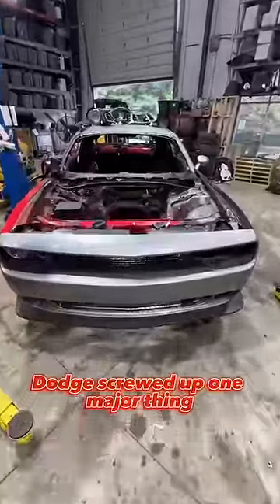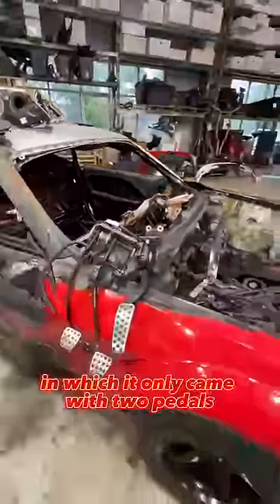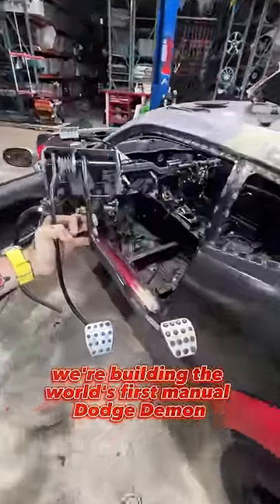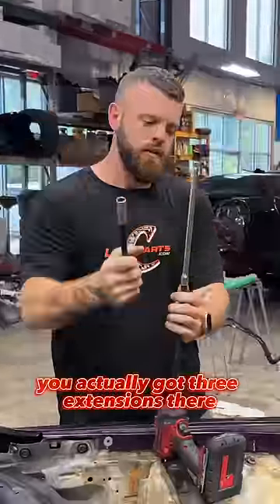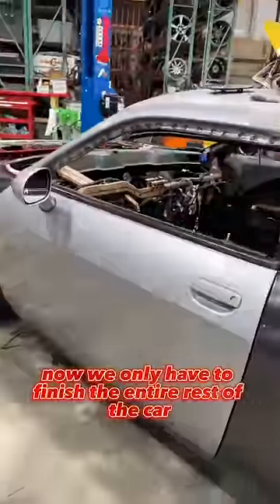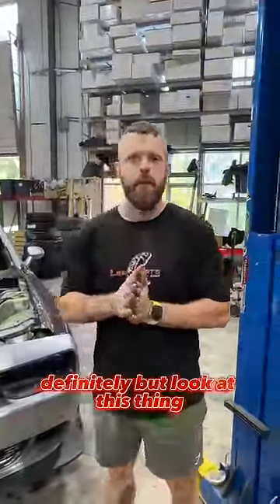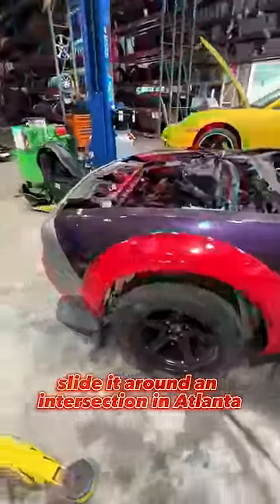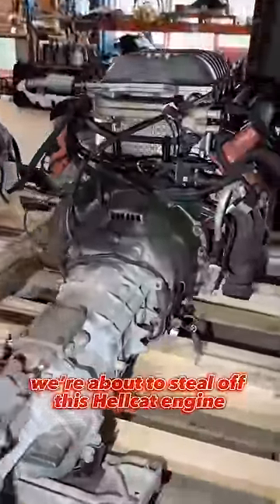Dodge made one HUGE mistake on the Demon!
Let's fix Dodge's screw up on the 2018 Demon, the lack of that 3rd pedal!

FULL SERIES ON @scraplifegarage